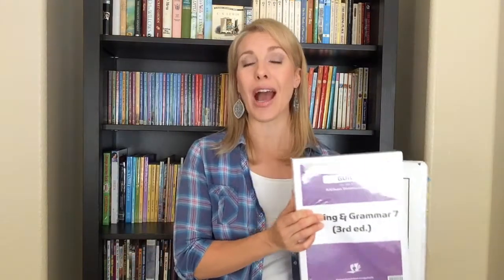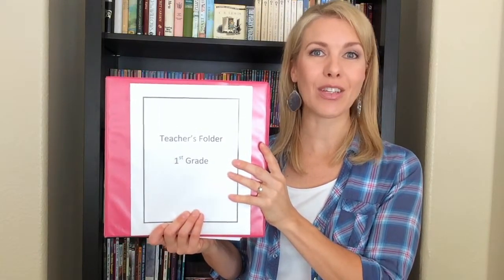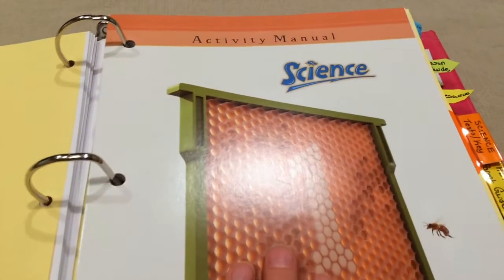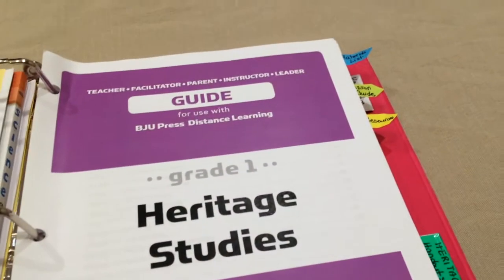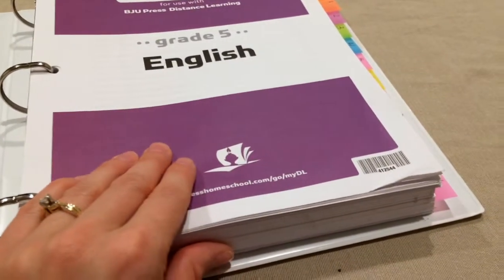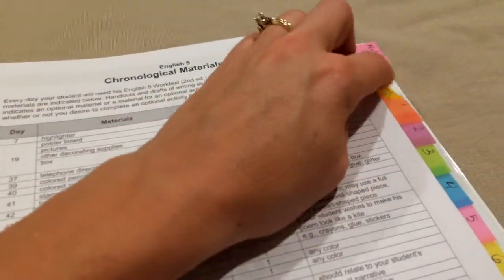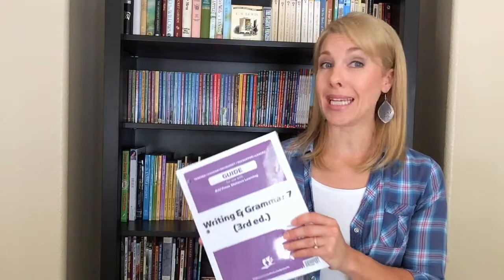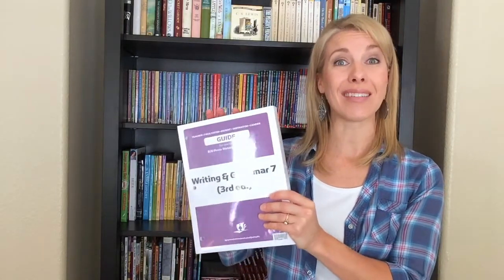Organizing BJU Press Distance Learning Teacher Guides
Check out how I am organizing my BJU Press Distance Learning Teacher Guides for my 7th grader, 5th grader, 3rd grader and 1st grader.